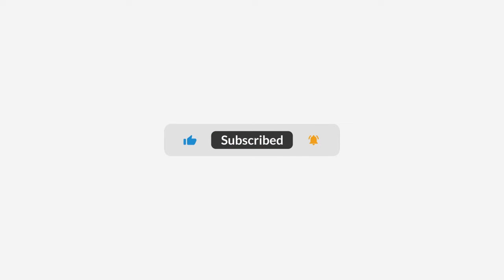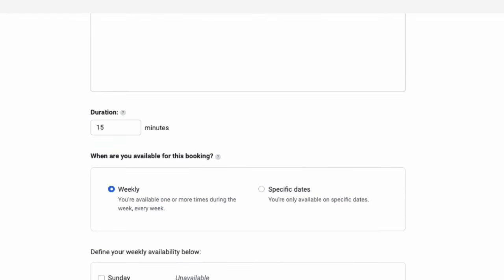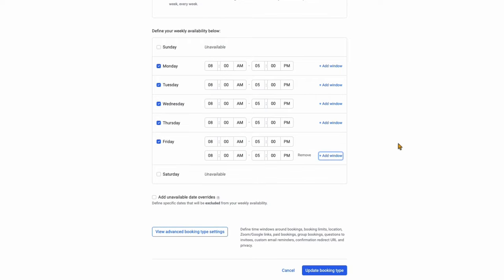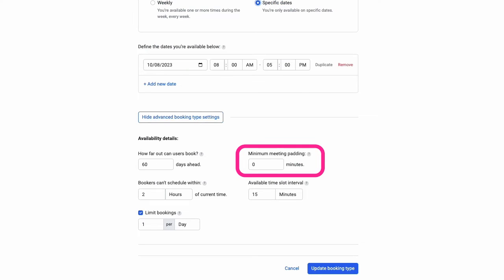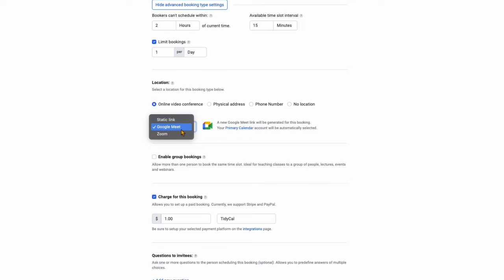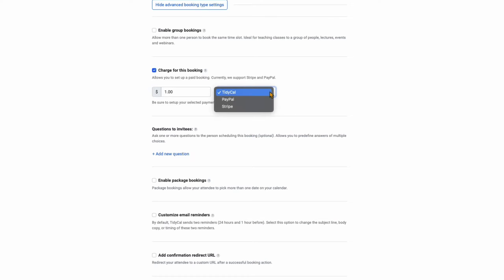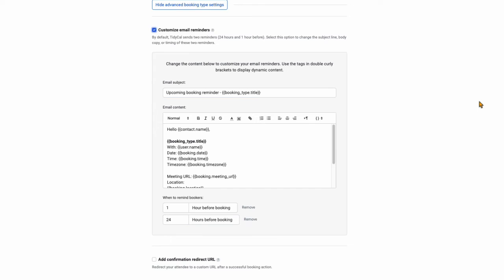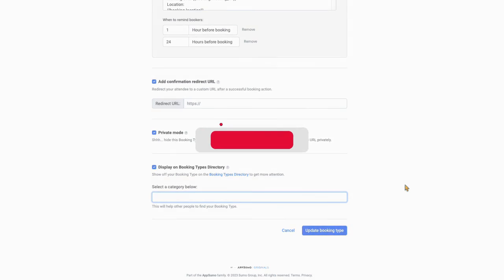Part 3 | Master TidyCal: Your Guide to Booking Types, Customization, and More!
🔥 Welcome to the ultimate guide on mastering TidyCal's Booking Type settings! Whether you're a freelancer, a business owner, or just someone looking to optimize their time, this tutorial is for you.

👉 What You'll Learn:
• Booking Types & Customization
• TidyCal Integrations
• Payment Methods